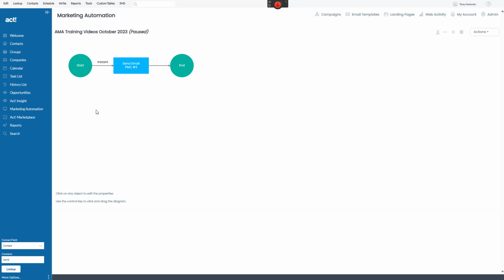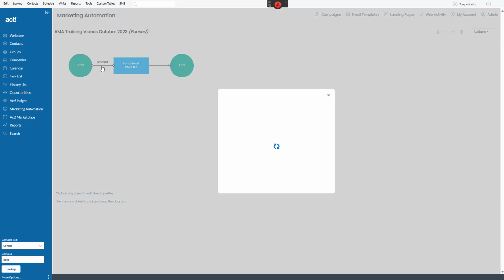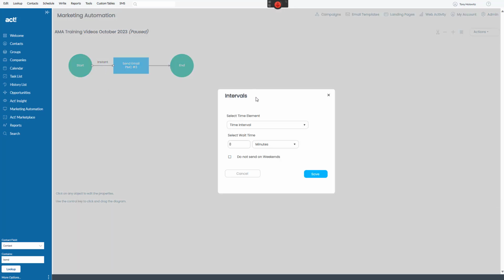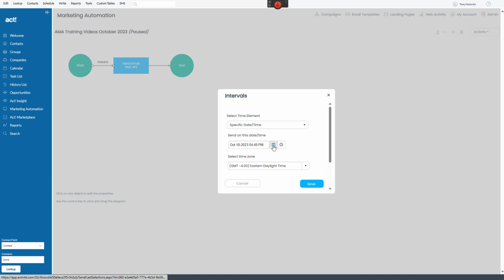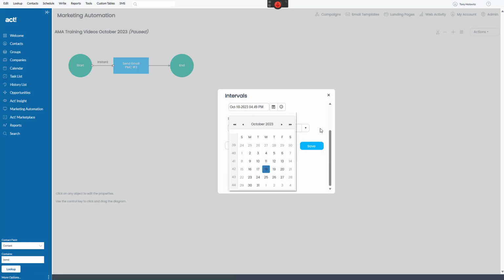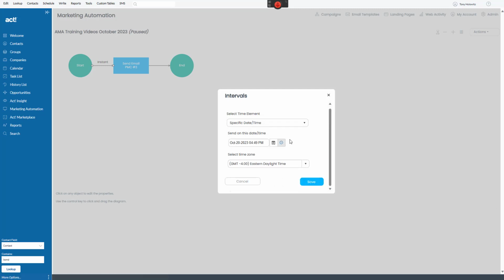Act Marketing Automation: Scheduling Email Release Date and Time | Creating an Email Campaign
In the tutorial titled "Act Marketing Automation: Scheduling Email Release Date and Time," Tony Holowitz provides an in-depth guide on how to schedule emails using Act Marketing Automation, a tool he commends for its robust features despite its non-intuitive interface. He begins by addressing a common query from his client, Kathy, about scheduling emails—a feature not readily apparent to new users due to the software's complex interface.

Tony demonstrates how to navigate the system to set a specific release time for an email campaign. He uses an example campaign, "AMA Training Videos October 2023," to show where users can modify the sending schedule. Initially, the campaign is set to dispatch emails instantly upon activation, indicated by the default 'Instant' setting.

To change this, Tony clicks directly on the 'Instant' option, which reveals a dropdown menu. This menu allows the user to select "Specific date and time." From there, users can set a precise date and time for the email to be sent. This process includes choosing the desired date from a calendar and specifying the exact hour and minute from a clock function. Once the selections are made, saving these settings schedules the email for the chosen time.

Tony emphasizes that while the interface may not guide the user clearly through this process, knowing where to click makes the task straightforward. His tutorial aims to demystify this aspect of Act Marketing Automation, making it more accessible for users who need to manage their email campaigns effectively.

Key points from the tutorial:
- Act Marketing Automation offers robust features but can be challenging to navigate for new users.
- Scheduling emails is not immediately apparent and requires specific knowledge of the system's interface.
- To schedule an email, one must change the default 'Instant' setting to a 'Specific date and time' through the campaign settings.
- The user must select the exact date and time using the calendar and clock functions provided in the settings.
- Despite its complexities, once familiar with the process, scheduling emails in Act Marketing Automation is a simple task.